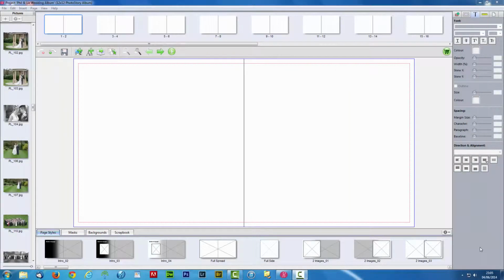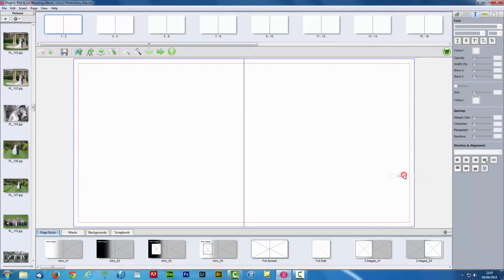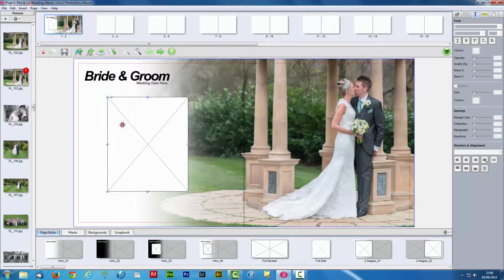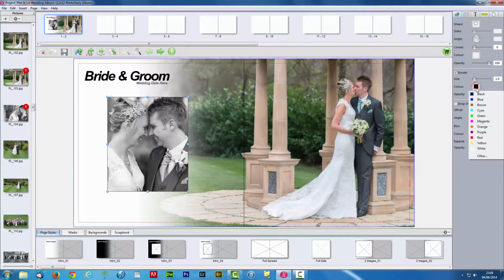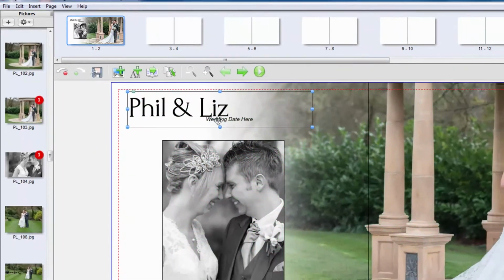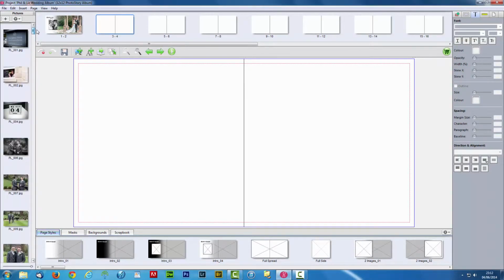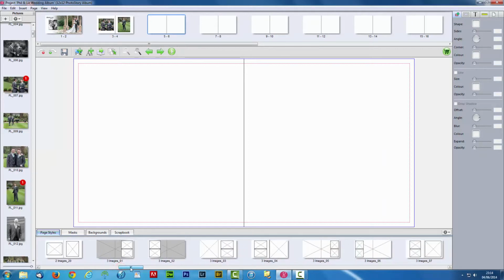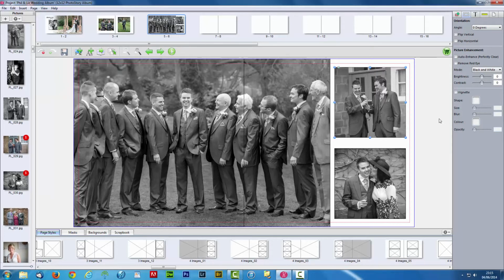Using Page Styles in PhotoStory Designer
A brief overview of starting your design using our predetermined pages styles.